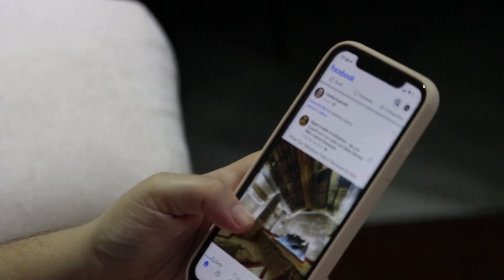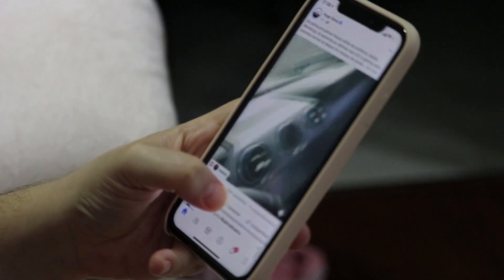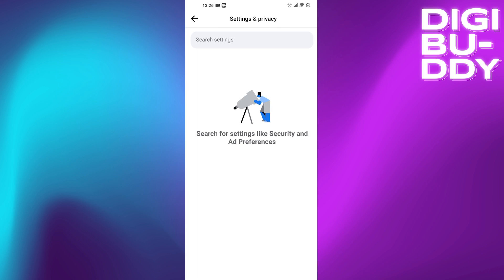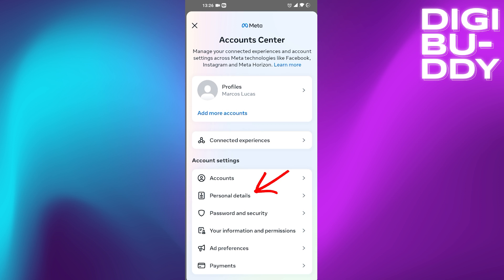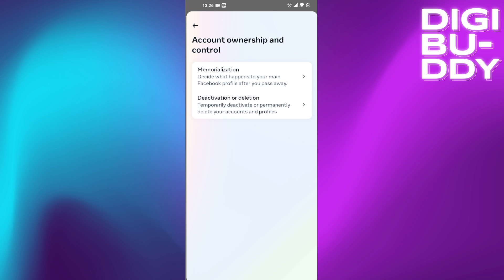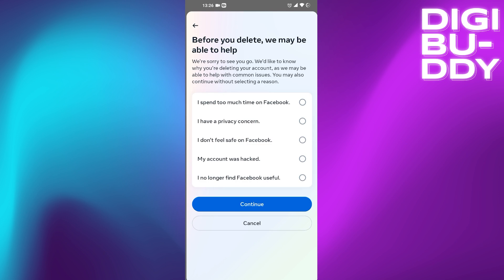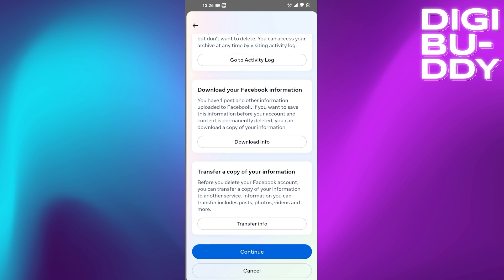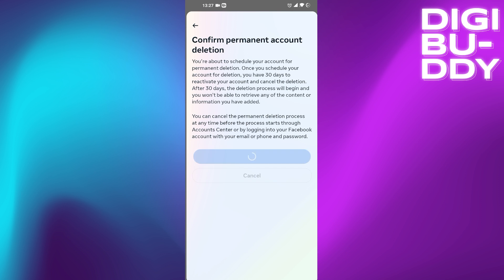How to DELETE your Facebook Account Permanently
Are you fed up with Facebook? Is Facebook hurting your mental or emotional health? If so, this video is for you! In this tutorial, I'll show you step by step how to delete your Facebook account permanently.

If you're tired of Facebook ruining your life, this is the video for you! In this tutorial, I'll show you how to delete your Facebook account permanently.